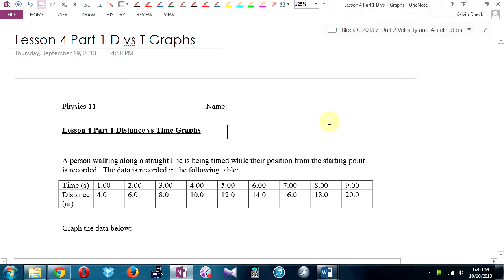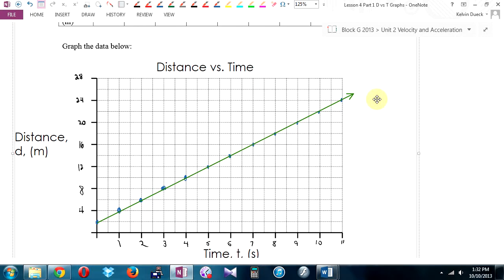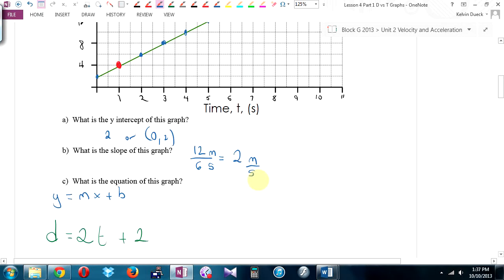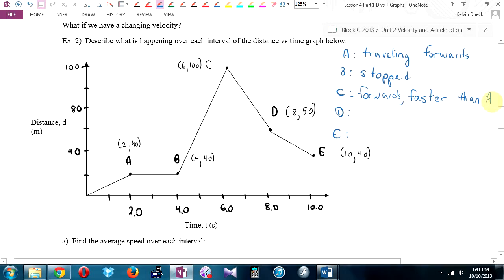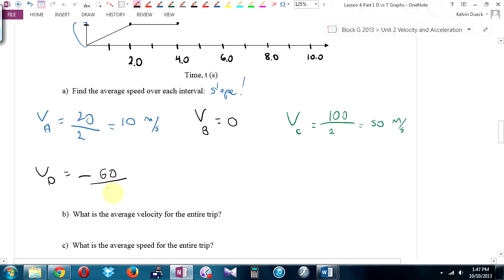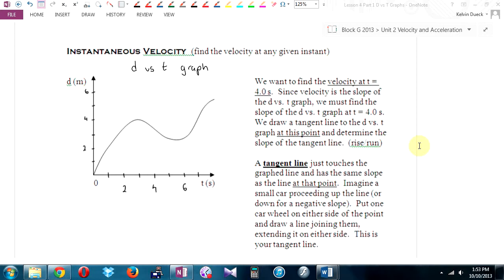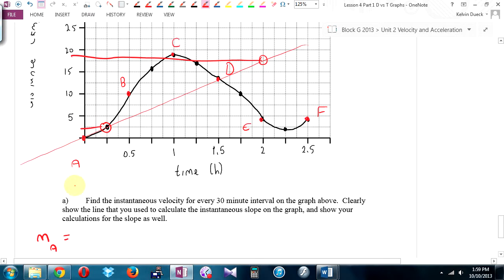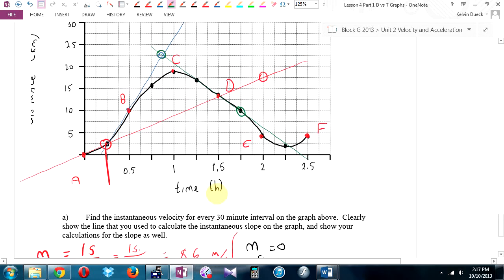Physics 11 U2L4 Distance Time Graphs Part 1